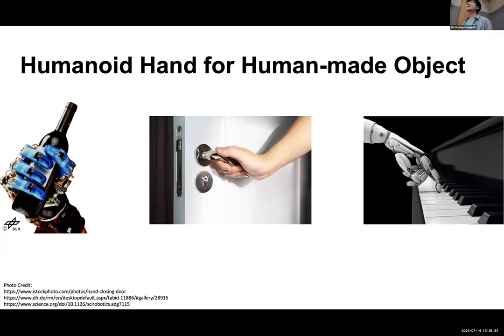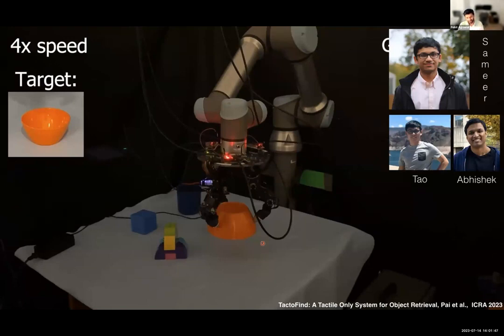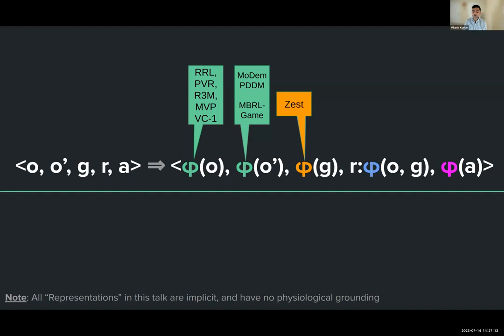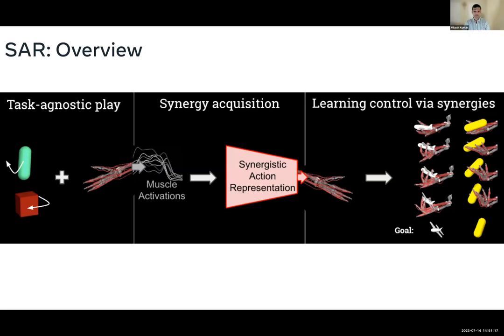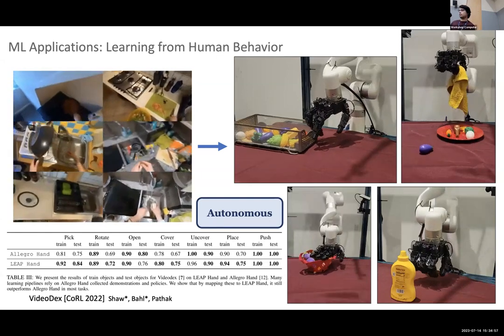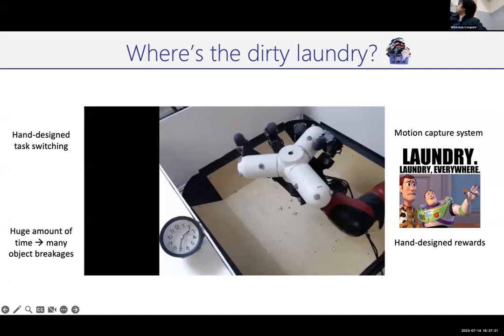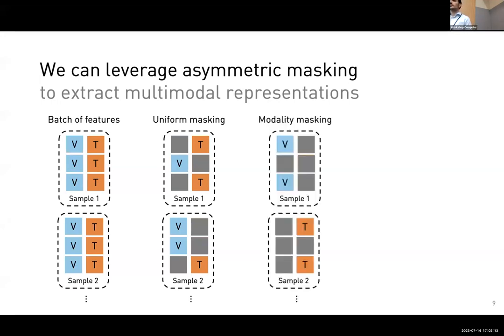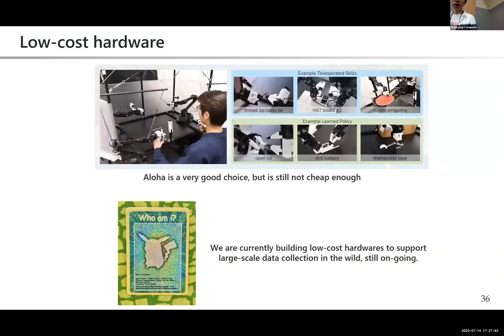RSS 2023 Workshop Learning Dexterous Manipulation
Content/Timetable:

00:00:00 Welcome and Introductions (Yuzhe Qin)
00:09:30 [Keynote] Towards Real-World Ready Dexterous Manipulation (Pulkit Agrawal)
00:45:05 [Keynote] Dexterity Lessons from Physiological Manipulation (Vikash Kumar)
01:17:36 [Spotlight] Tactile Pose Feedback for Closed-loop Manipulation Tasks (Kei Ota)
01:21:00 [Spotlight] Teach a Robot to FISH: Versatile Imitation from One Minute of Demonstrations (Siddhant Haldar)
01:25:35 [Spotlight] Robust and Accurate System for Data Acquisition of Dexterous Manipulation (Hyelim Choi)
01:31:04 [Spotlight] UniDexGrasp++: Improving Dexterous Grasping Policy Learning via Geometry-aware Curriculum and Iterative Generalist-Specialist Learning (He Wang)
01:39:10 [Spotlight] Rethinking Robot Hand Hardware (Kenny Shaw)
01:46:50 [Spotlight] Online augmentation of learned grasp sequence policies for more adaptable in-hand manipulation (Ethan K. Gordon)
01:53:05 [Keynote] A Journey in Getting Rid of Dirty Laundry: Behind the Scenes of Real-World RL for Dexterous Manipulation (Abhishek Gupta)
02:26:50 [Keynote] The Power of the Senses: Generalizable Manipulation from Vision and Touch through Masked Multimodal Learning (Carmelo Sferrazza)
02:43:24 [Keynote] Data Efficiency in Robotic Manipulation (Hao-Shu Fang)
03:00:00 Closing Remarks (Mahi Shafiullah)